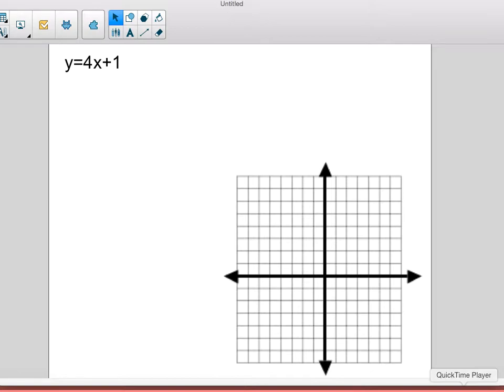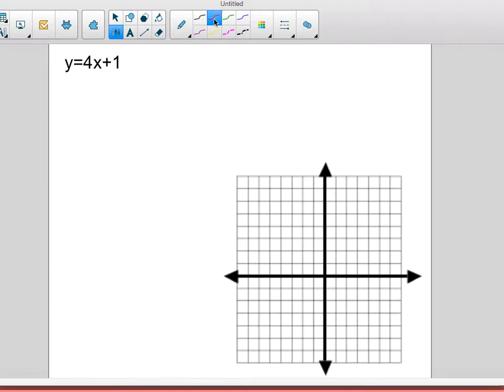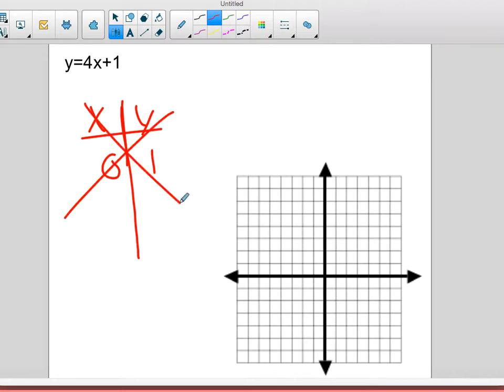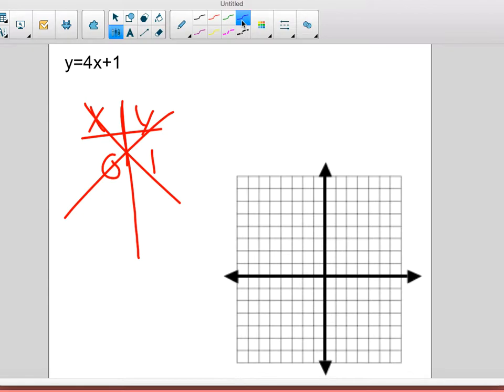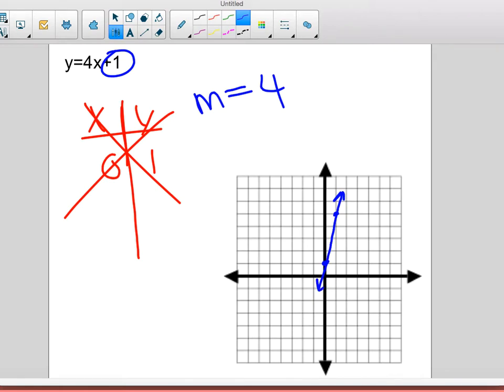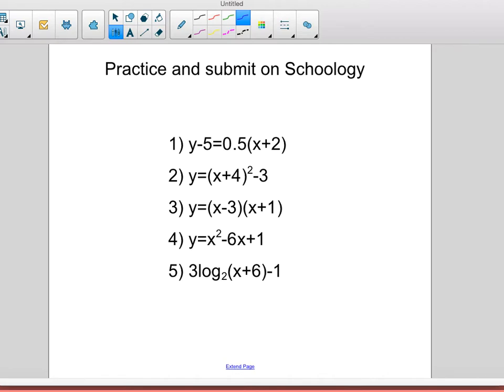Remote Learning - 1st Activity